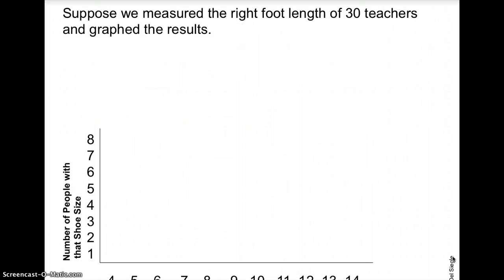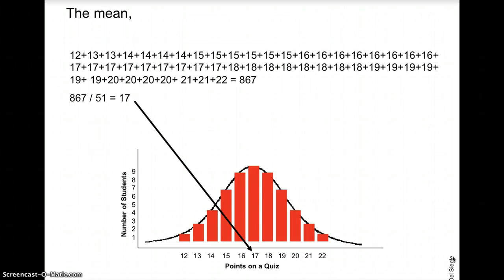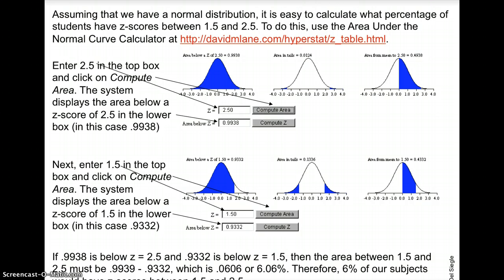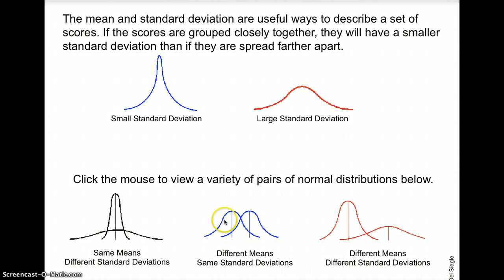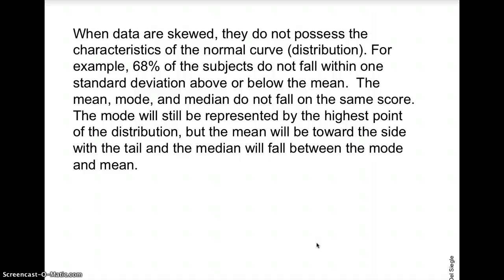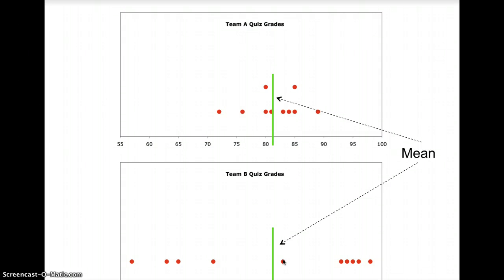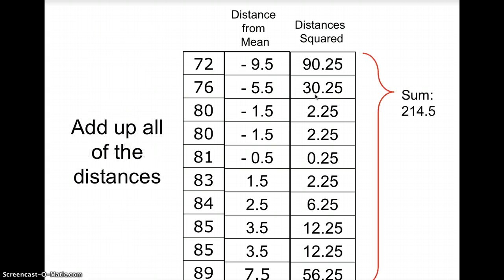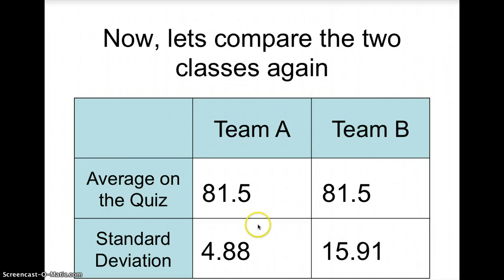Standard Deviation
Brief explanation of standard deviation